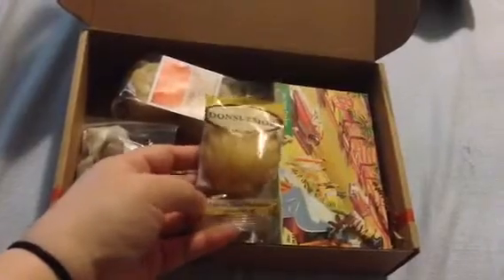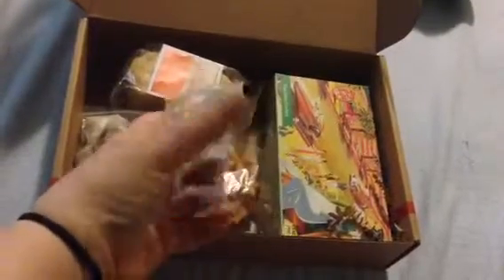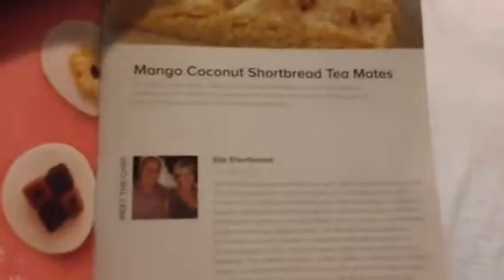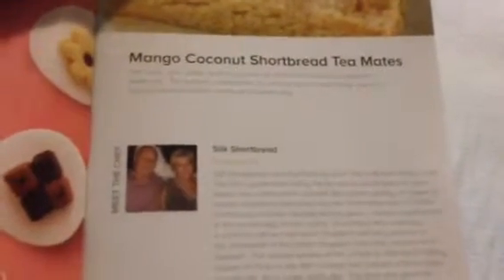Orange Glad August 2015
artisan sweet box! $20

Orangeglad.com